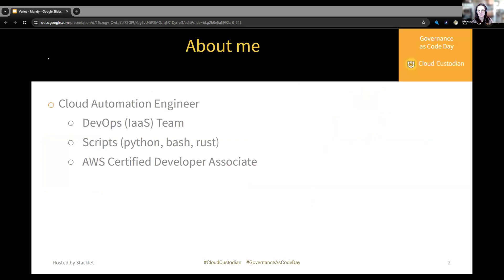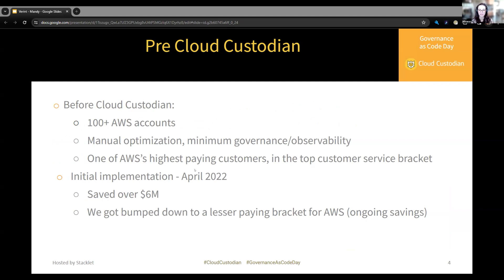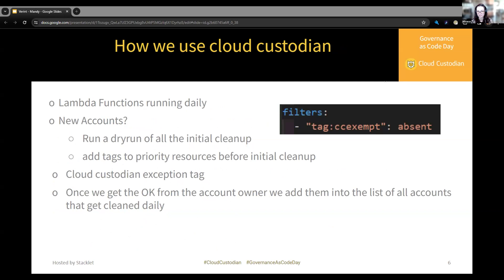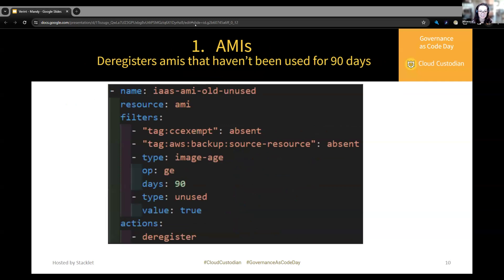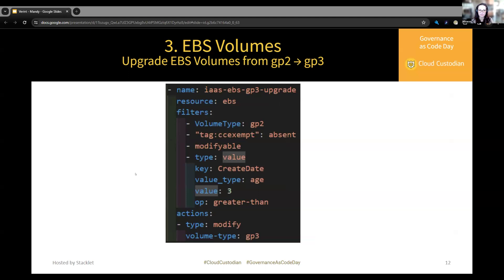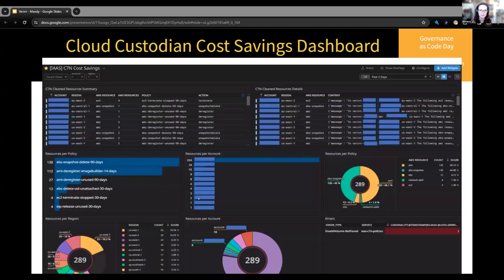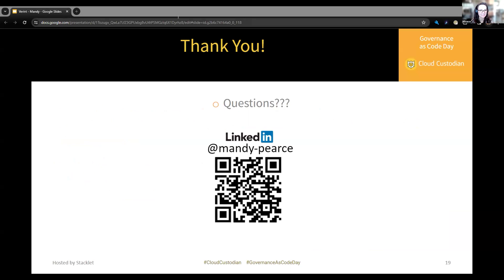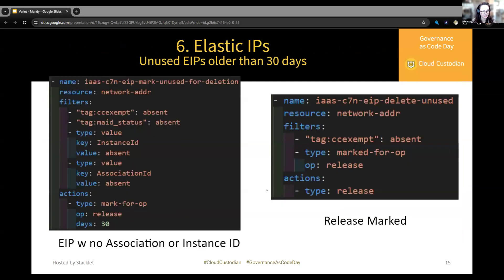Reducing our cloud bill by seven digits with automated cost governance - Amanda Pearce (Verint)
Last year we deployed c7n to reduce waste and optimize spend in the cloud. Cloud Custodian helped us reduce our cloud spend by millions of dollars utilizing seven c7n action policies in 100+ AWS Accounts. In this session we will cover the policies used, a management dashboard created through an integration with Datadog and lessons learned along the way.